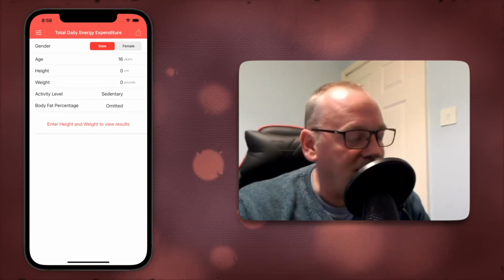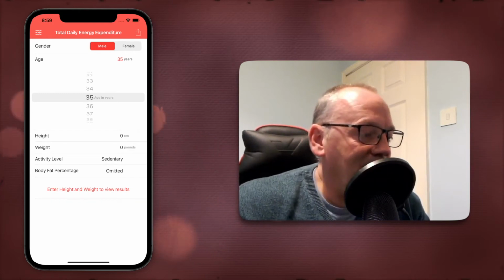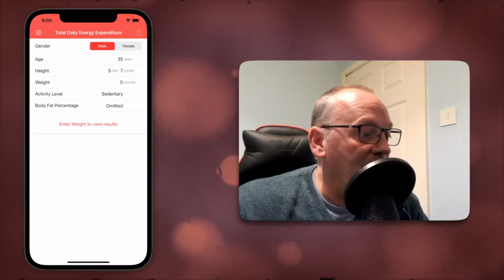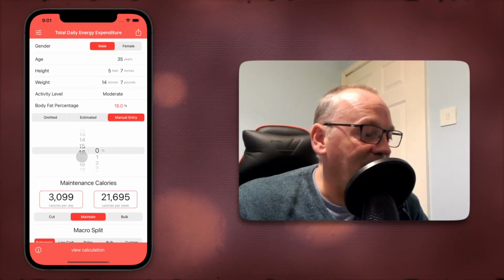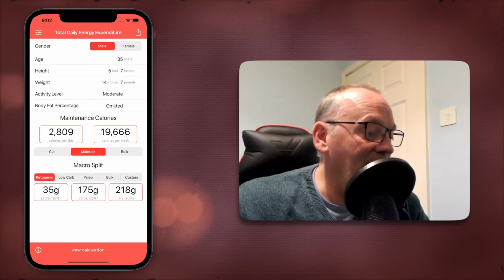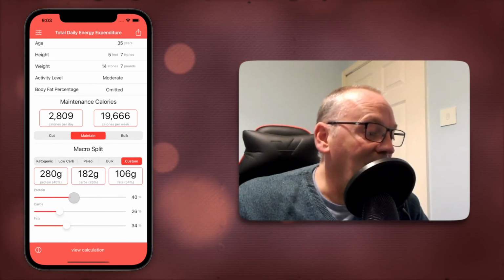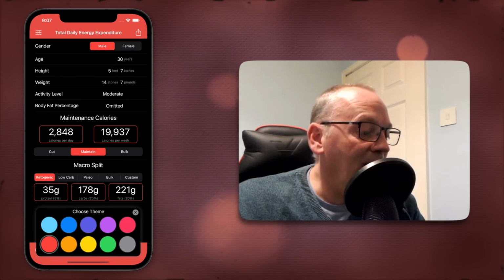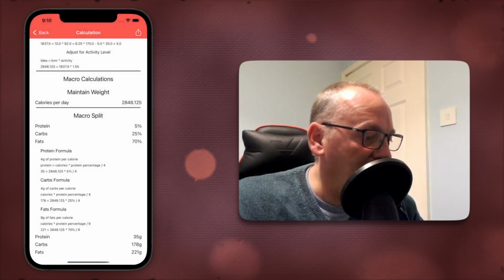iOS Designing for the small screen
A showcase showing the result of a personal design challenge to create a iOS Phone application in swift that packed lots of functionality into a single screen while keeping the user experience simple and friendly.